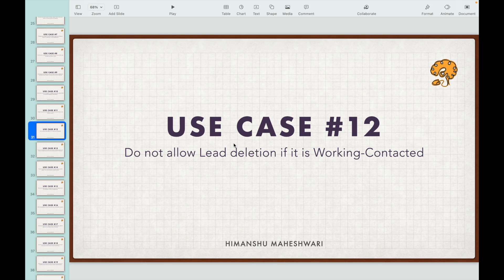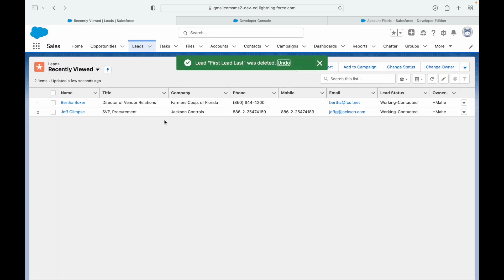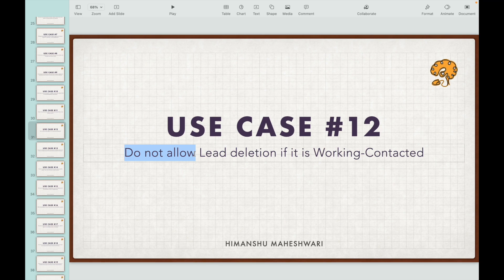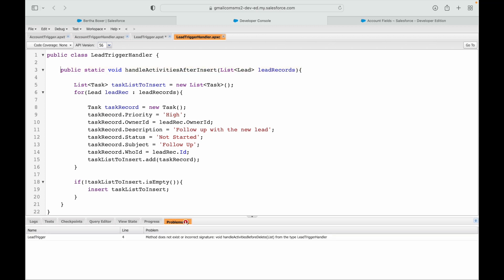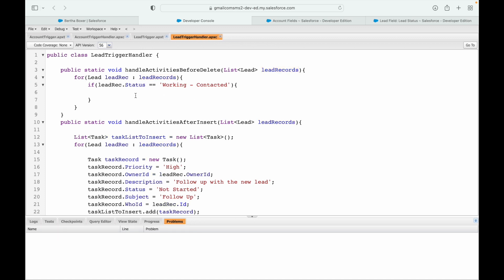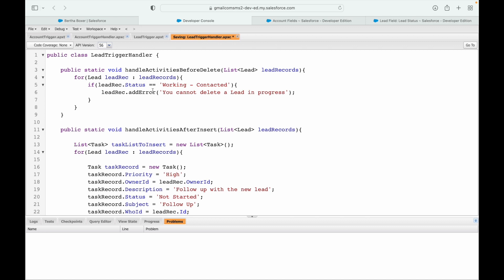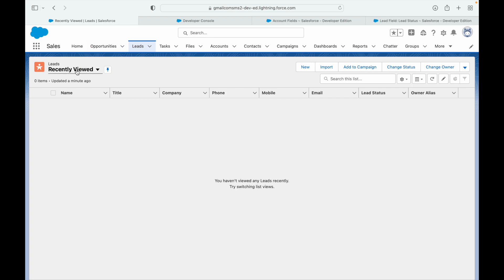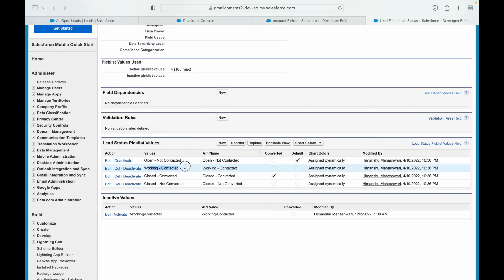Do not allow Lead deletion if the status is Working Contacted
In this video, we will show you how to use Apex Triggers to prevent lead deletion when the status is "Working Contacted."

Apex Triggers are a powerful tool in Salesforce that allow you to automate actions and processes in your CRM. In this case, we will create a trigger that checks the status of a lead before allowing it to be deleted.